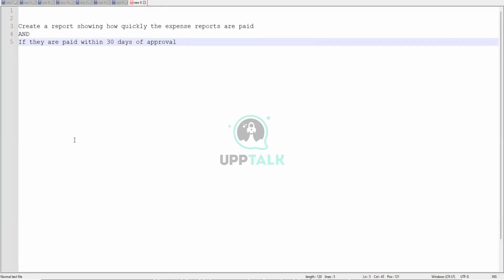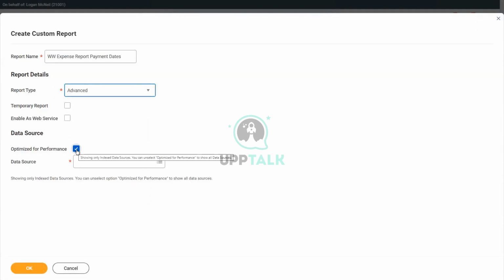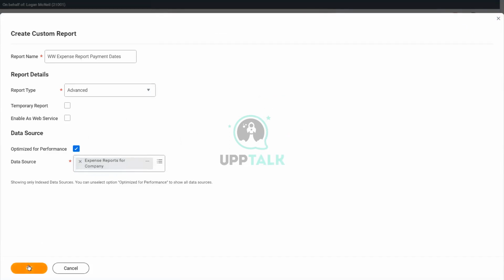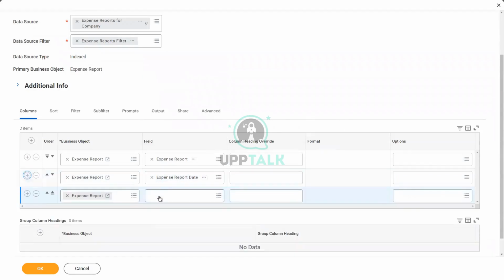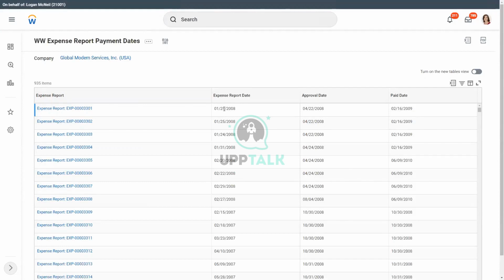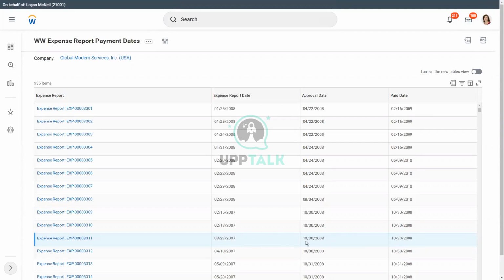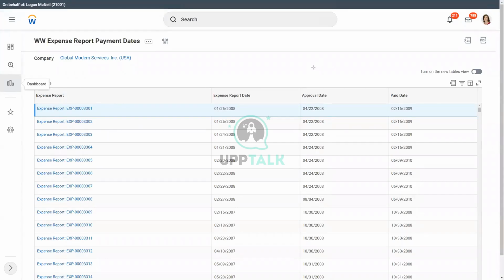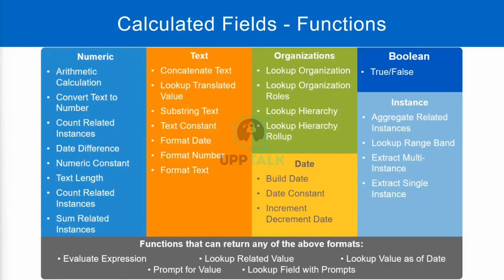Workday Expense Report Payment Dates Report | Workday Reporting Training | Upptalk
1. Begin task: Find out how quickly approved workday expense workday reports paid out and if they are paid out by the expected deadline of 30 days after workday approval process.
2. Create a new custom reporting workday.
3. Add fields: workday expense reporting workday, workday expense reporting workday date, workday approval process date, and paid date
4. Run the report in workday a specified workday companies to view workday expense workday reports payment dates
5. Analyze payment dates to identify instances where workday expense workday reports not paid within 30 days of workday approval process
6. Determine the number of days it takes for an workday expense workday report be paid after workday approval process.
7. using workday a workday function to calculate this difference for each workday expense workday report
8. Include calculated values in the workday report the time taken for each create expense report in workday after workday approval process
9. Review and adjust the workday report necessary to ensure accuracy and completeness
10. Present the workday report the requested audience to discuss payment workday processes identify areas for improvement."